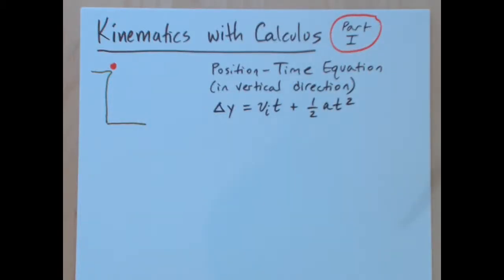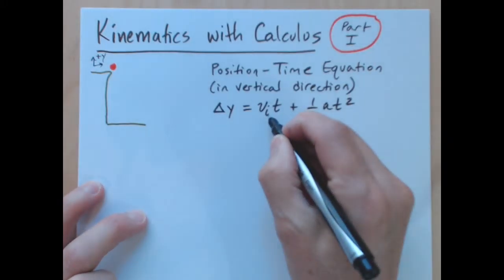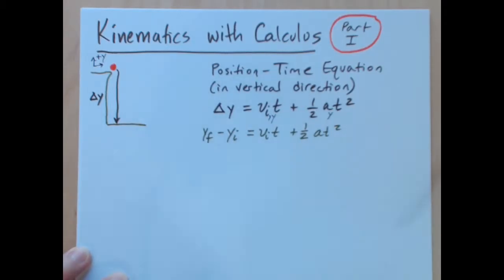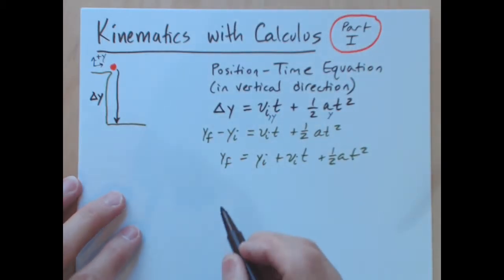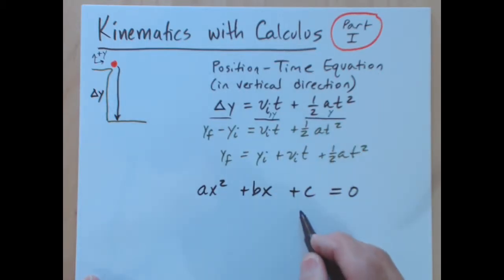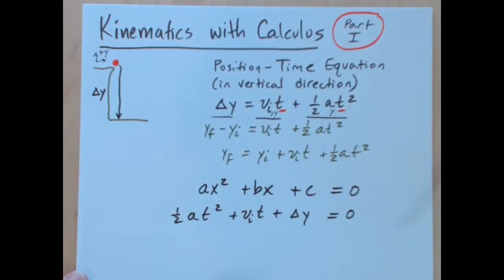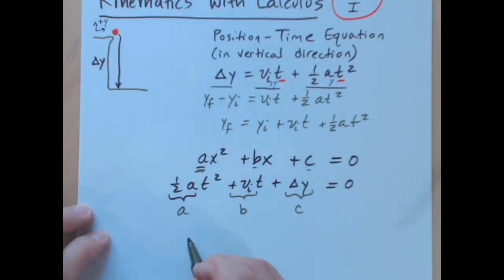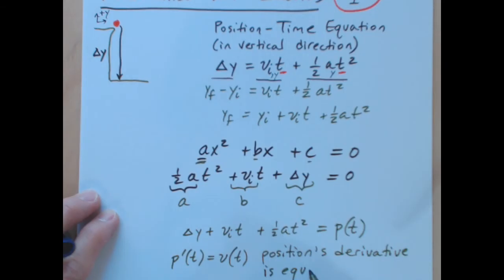Kinematics with Calculus Part I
The Position-Time kinematic equation is quadratic in time, and can be written as a function that we differentiate (find the derivative of).  The derivative of the Position-Time function is the Velocity-Time function.